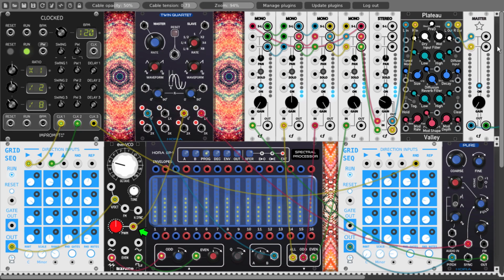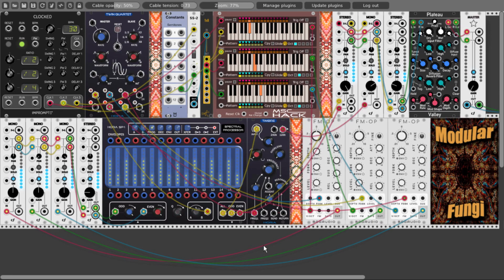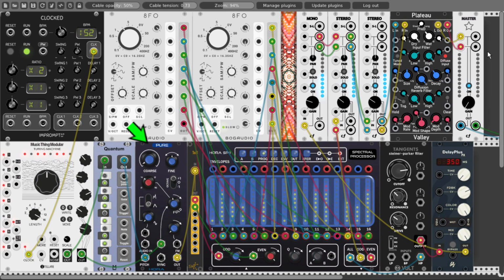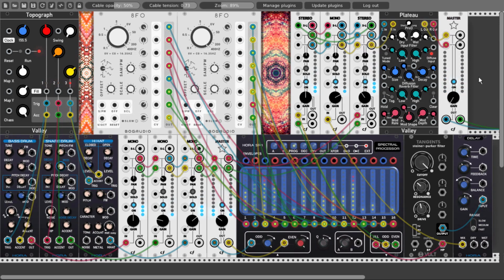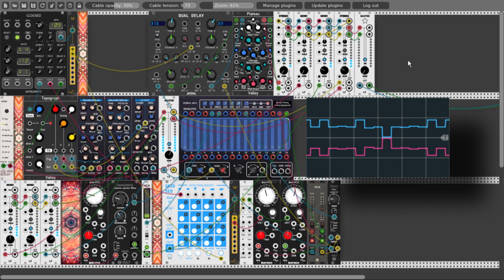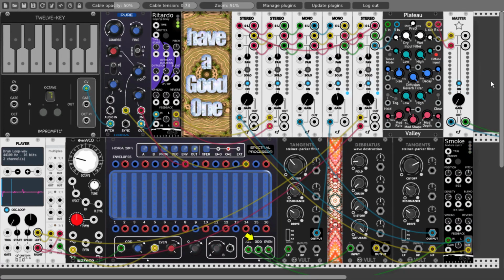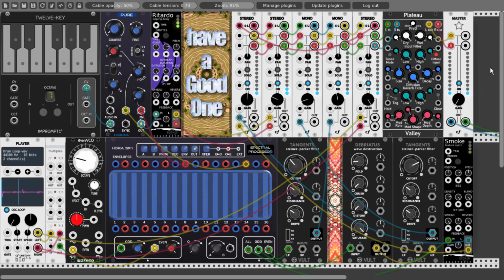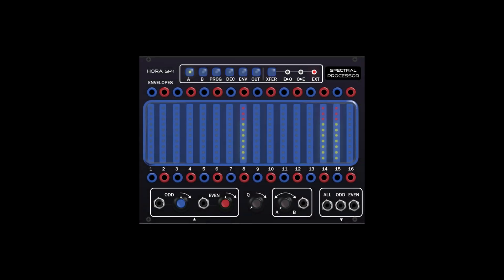Spectral Processor Patching Ideas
In this video, I share a few ideas on how to use the Spectral Processor from Hora. I start with using the morph function (00:40), I then use the VCA inputs (04:44), the envelope followers and the xfer function (07:34), and I end with a patch, where I use the Spectral Processor to modulate the signal for a s&h unit (13:24). The Spectral Processor is a great way to introduce movement to your patches, and turn them into organic breathing creatures, so be sure to put your headphones on... :)

And a big thanks to Carbonic Acid for helping me out with creating my own blank modules!